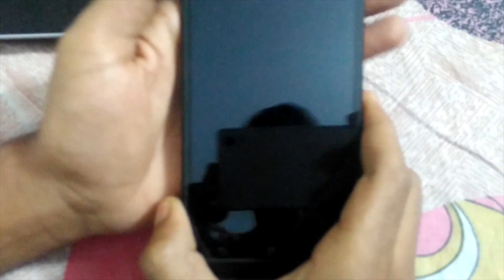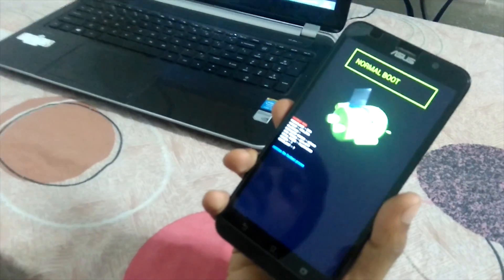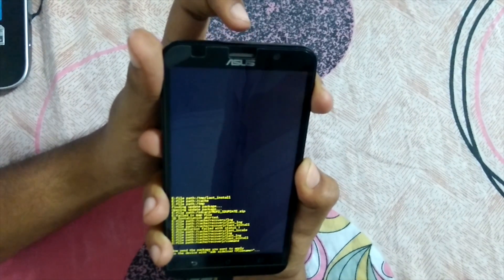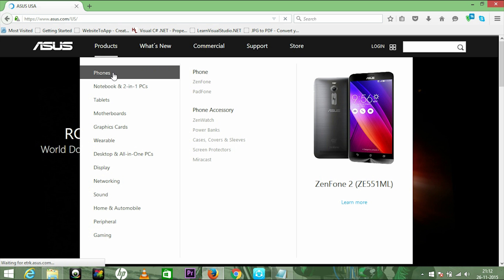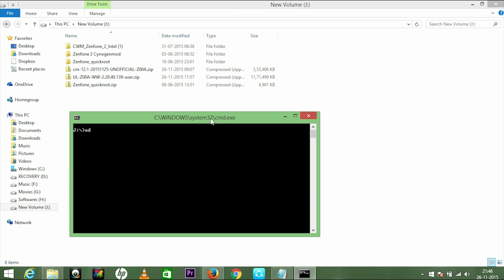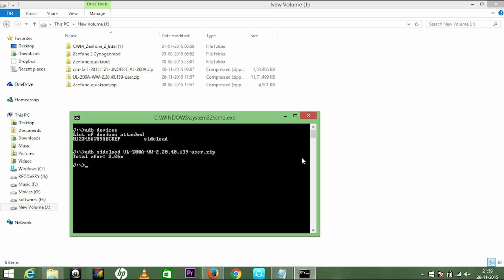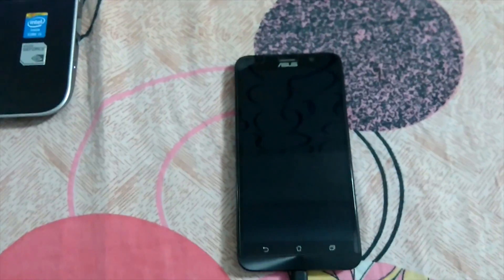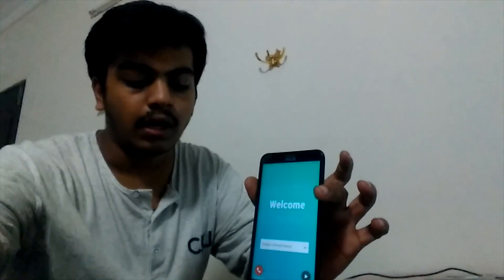[Tutorial] How to Unbrick/Restore your bricked [Boot Loop] Zenfone 2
Here is the tutorial on How to unbrick your Bricked Zenfone 2.
In this video there are 3 steps to be followed .
Step 1 :- Opening your phone in bootloader mode ,entering into recovery mode and selecting "install by adb".
Step 2 :- Downloading the necessary firmware files for your device provided by ASUS.
Step 3 :- Installing these files on your bricked device using adb and rebooting your device.